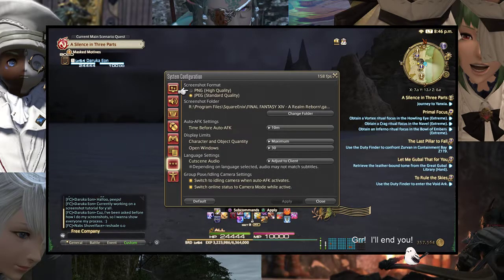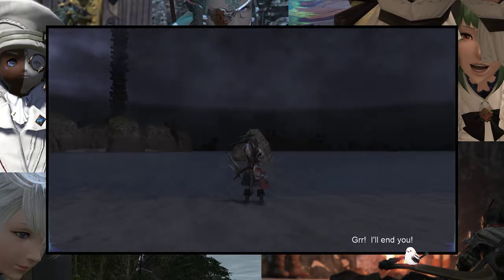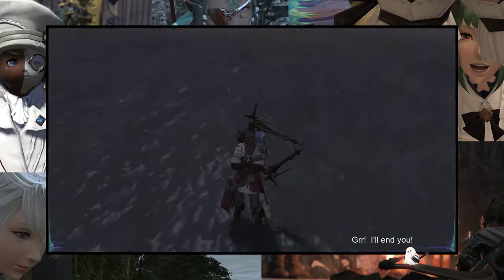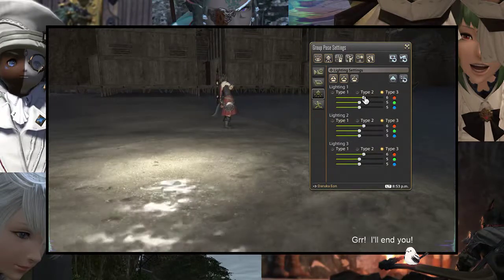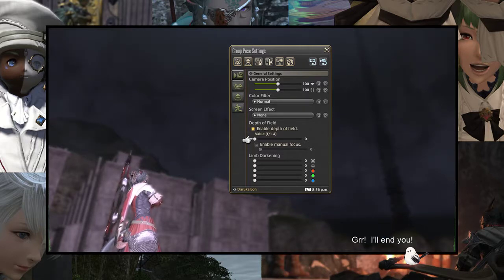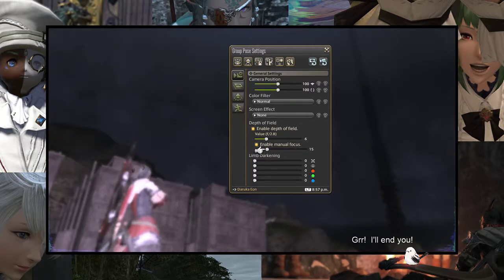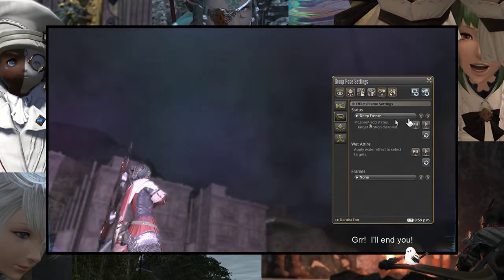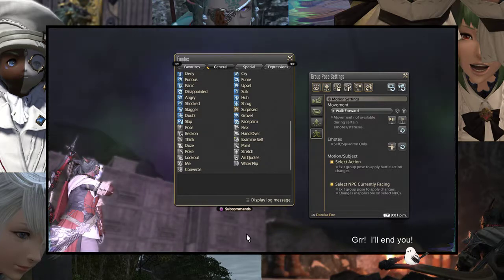FFXIV - Mini Screenshot Tutorial... of Doom!